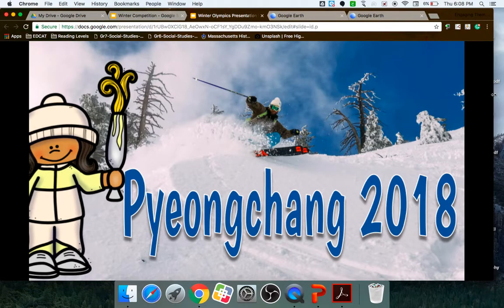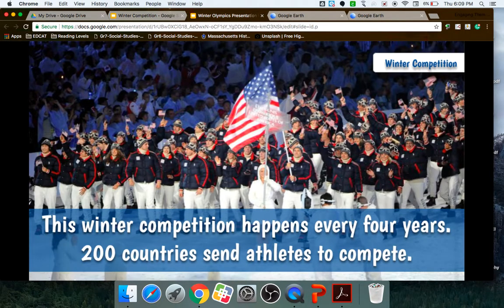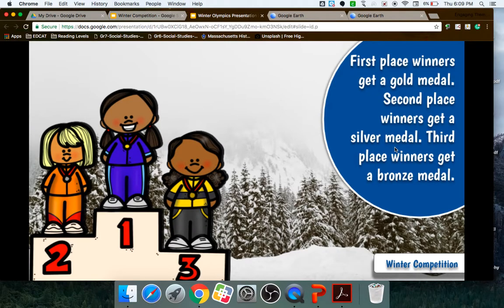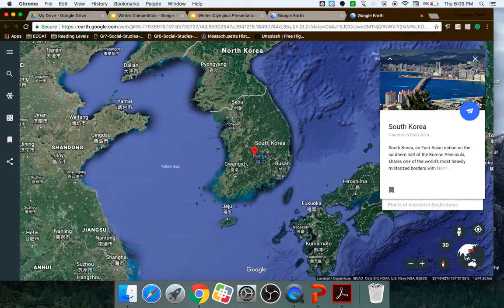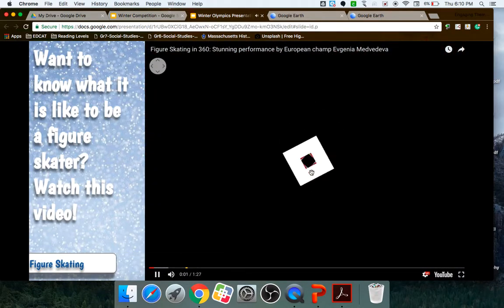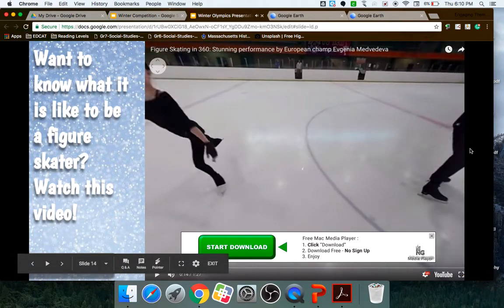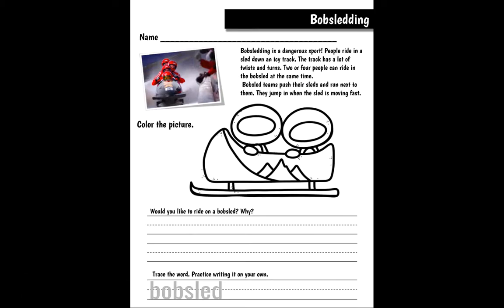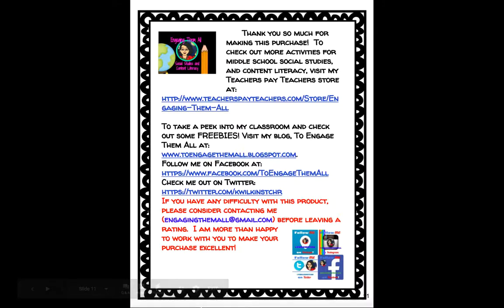PyeongChang Winter Sports 2018 Interactive Presentation and Activities